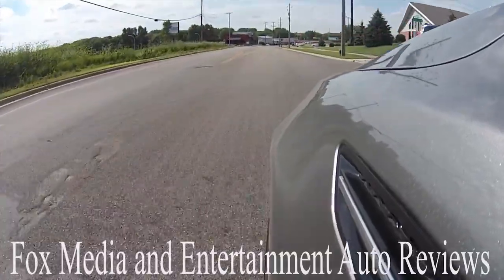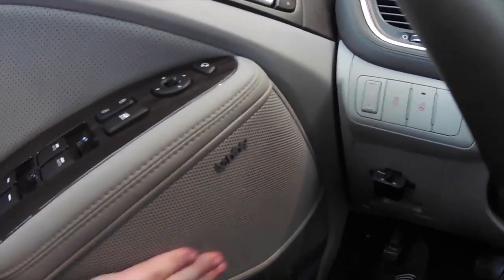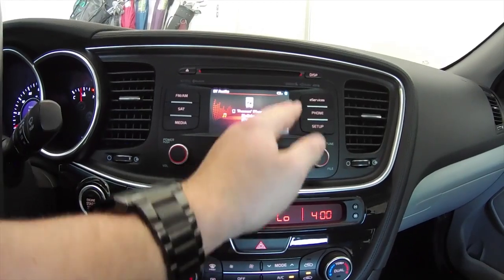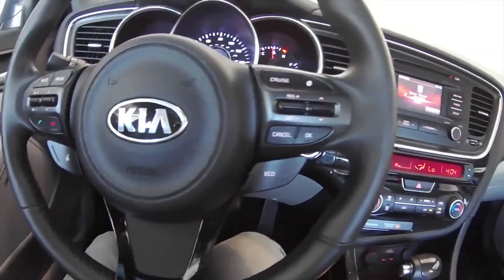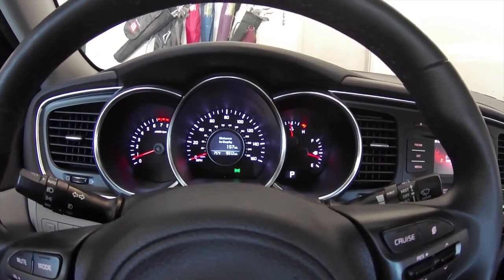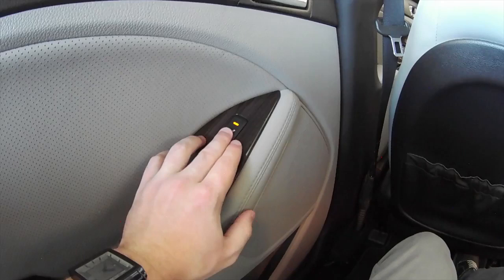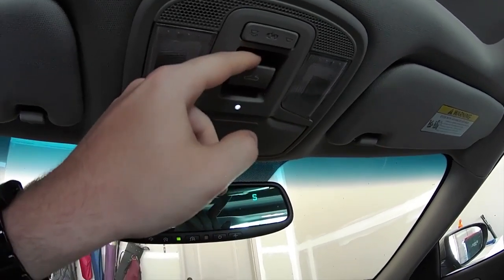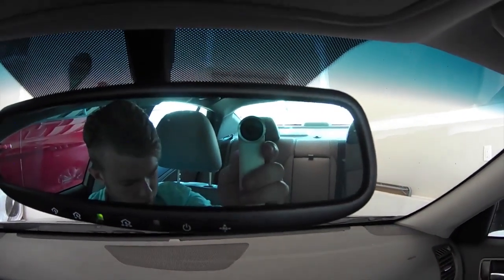2014 Kia Optima EX overview, exhaust, and Drive 4K Ultra HD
Repost from my old channel but still a relevant video for anyone looking at a used Kia Optima. Really a great car.

Find more info at tommyfox.net